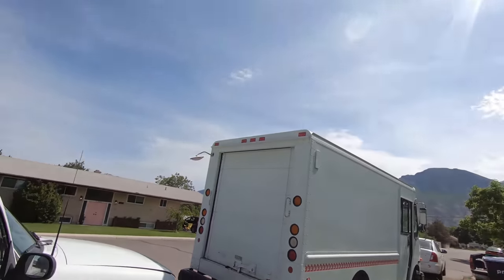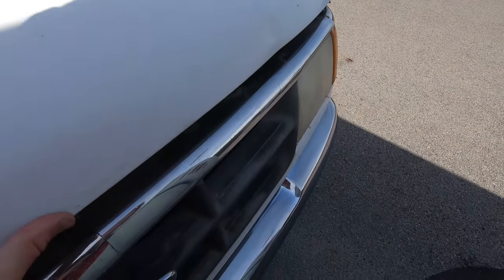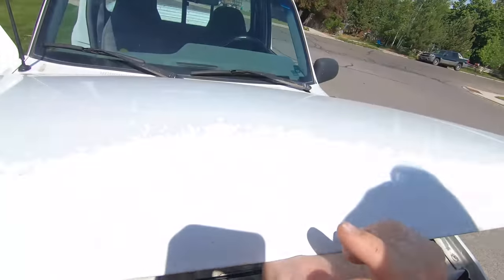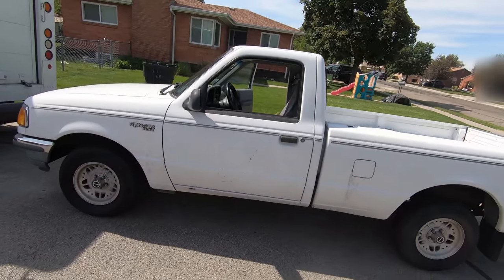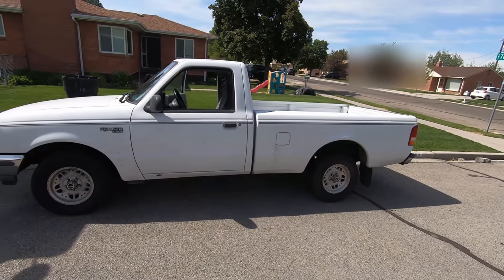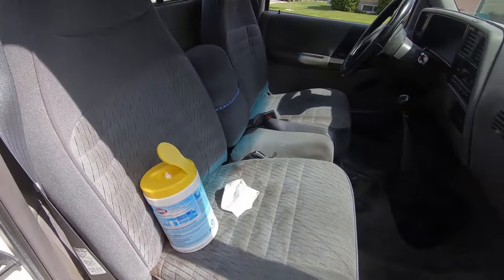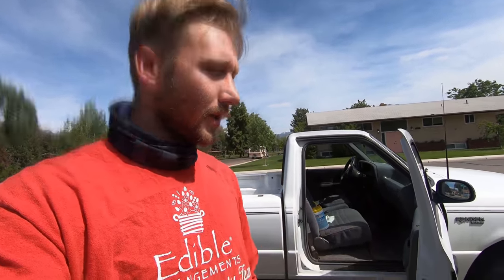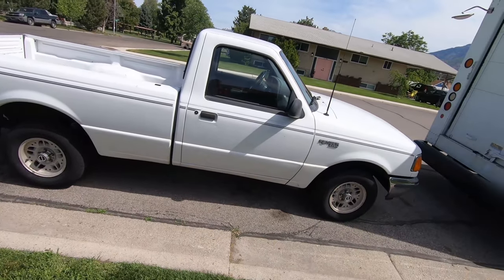How I got a nice running truck for free. And how you can too.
I've been looking for a nice old pickup for a few months and I finally found one. Best of all I got it for free, no tricks. And you can too. 𝐒𝐩𝐨𝐭 𝐦𝐞 𝐚 𝐝𝐫𝐢𝐧𝐤, 𝐨𝐫 𝐡𝐞𝐥𝐩 𝐦𝐞 𝐭𝐚𝐤𝐞 𝐦𝐲 𝐰𝐢𝐟𝐞 𝐭𝐨 𝐝𝐢𝐧𝐧𝐞𝐫.
                    ↓ or by becoming a 𝕮𝖍𝖆𝖓𝖓𝖊𝖑 𝕸𝖊𝖒𝖇𝖊𝖗 ↓
→ Support the mail truck Cummins swap: gf.me/u/zmbgq4 ←
                             𝐌𝐲 𝐭𝐨𝐨𝐥𝐬:
5 Lb Slide Hammer
16 Gauge Wire
18 Gauge Wire
Gryp Mat
𝐂𝐡𝐚𝐩𝐭𝐞𝐫𝐬:
0:00 Intro